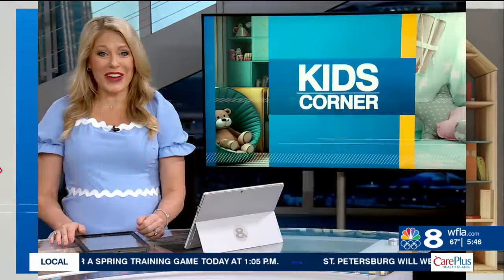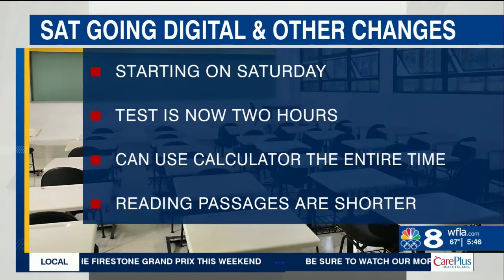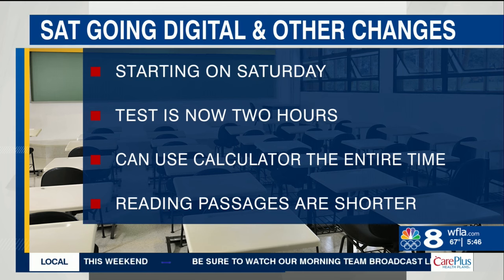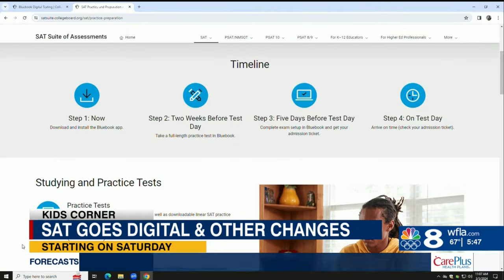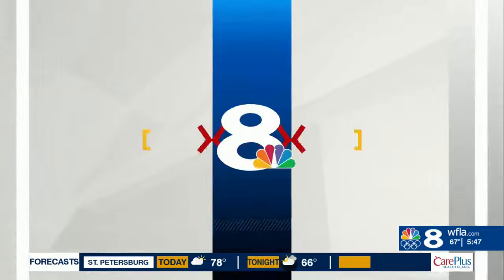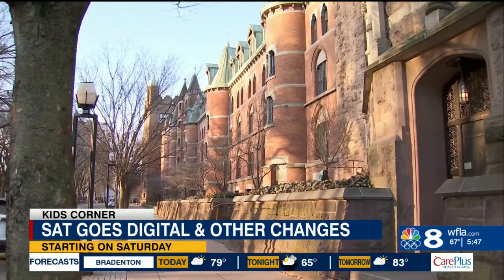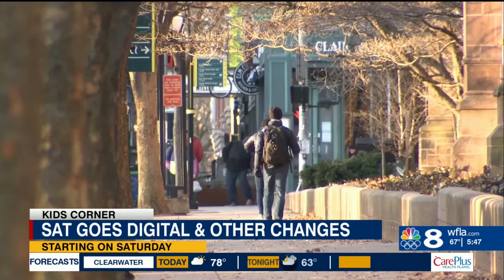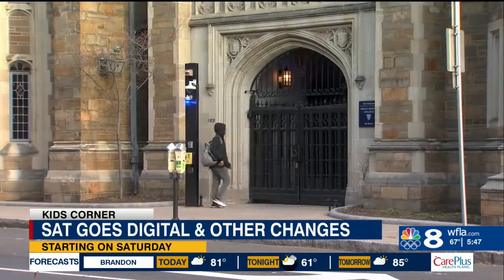Changes to SAT test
The local, regional and national news of the day and updates on sports, weather conditions and early traffic are offered by the News Channel 8 Morning Team.